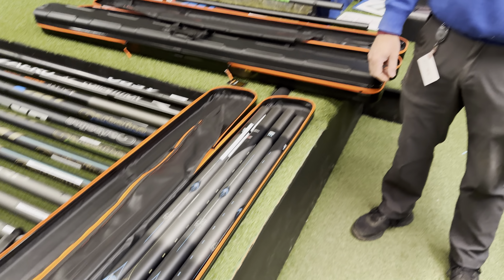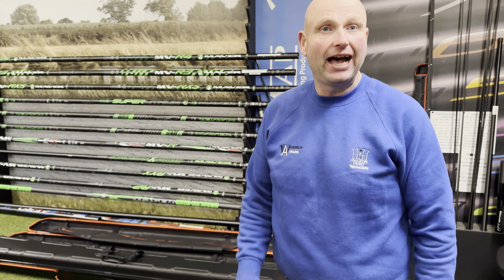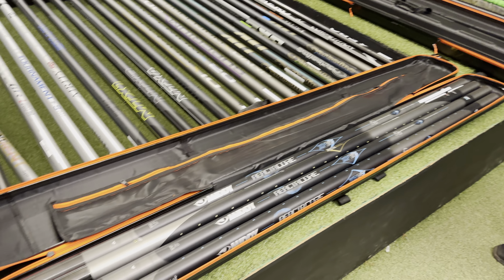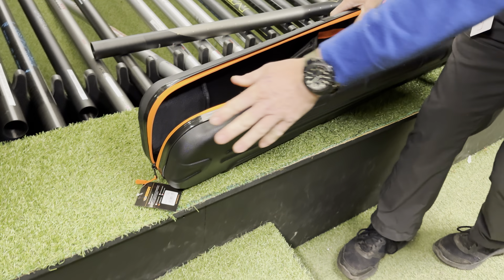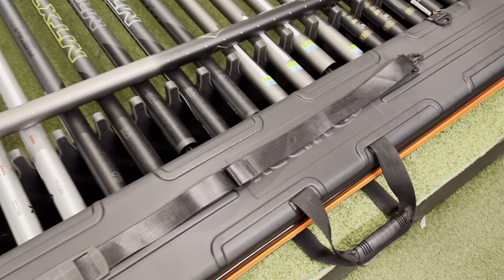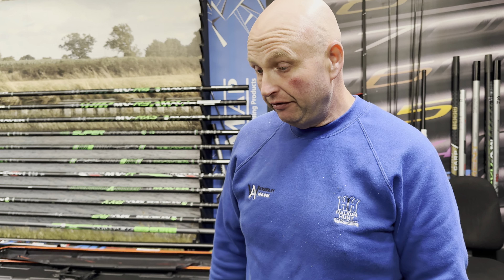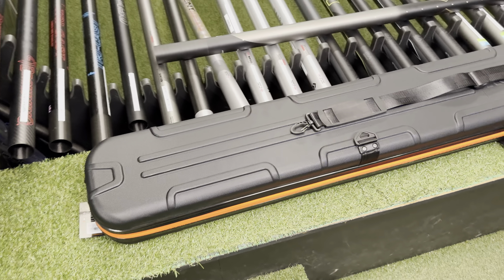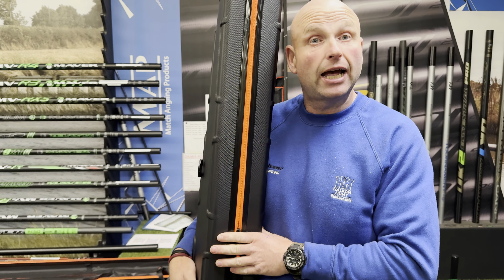NEW Middy HARDCASES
Something NEW from Middy International.